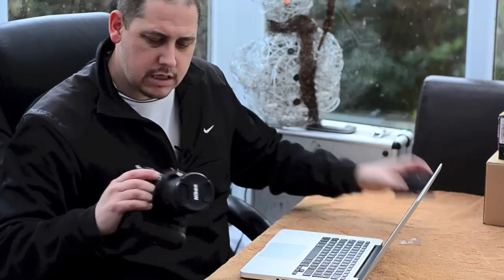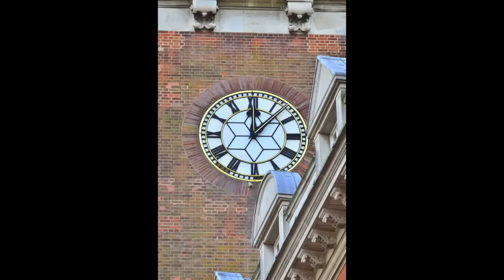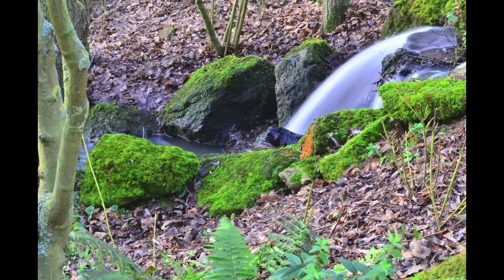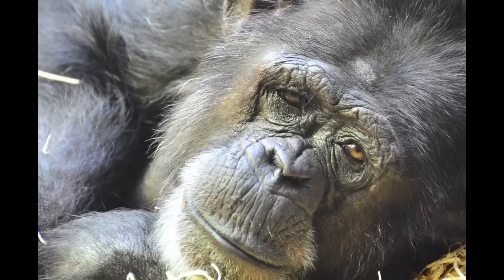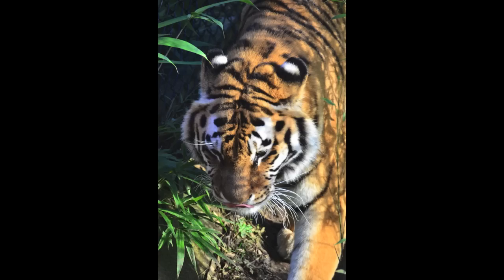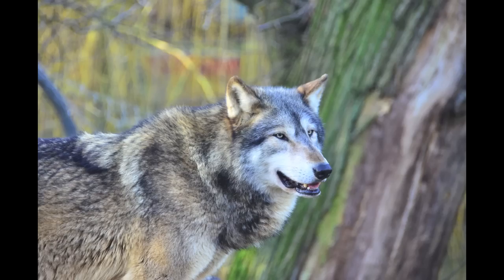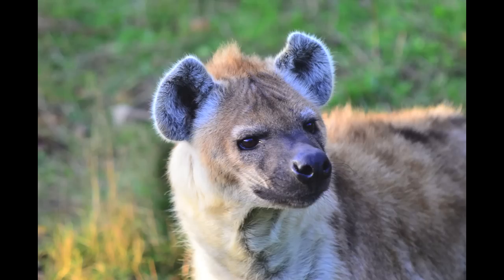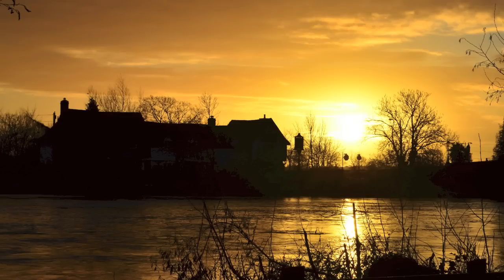Nikon 18-200vr ii review (cont) by GRVO TV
review with photos of the nikon 18-200vr ii